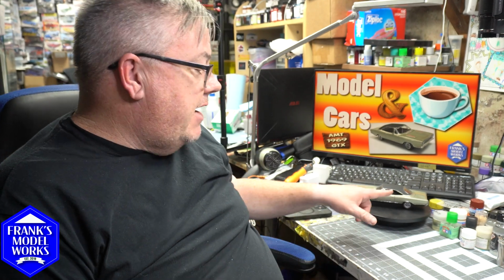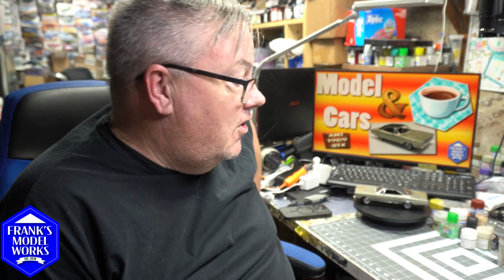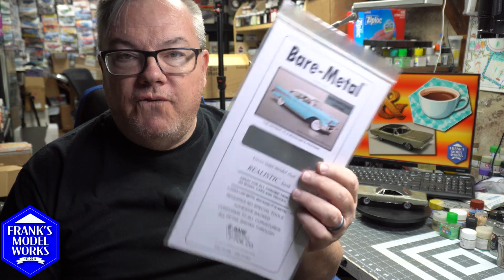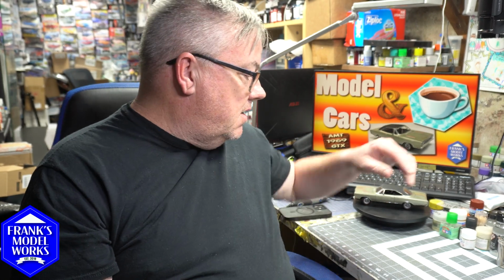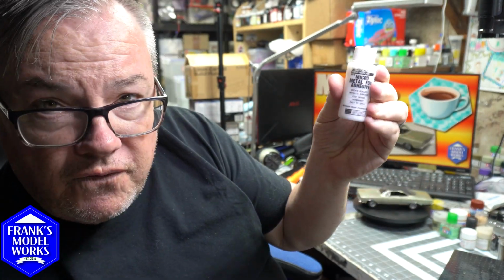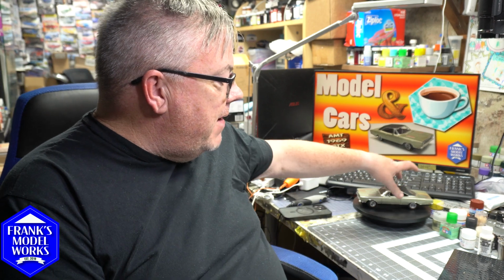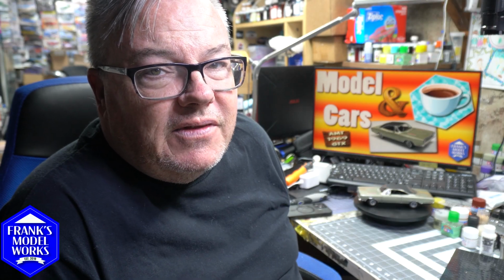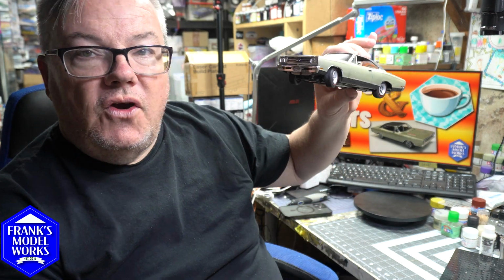Model Cars and Coffee...That one model...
That one ugly duckling in the display case...we all have one. This is mine. I'm still keeping it, and keeping it safe from harm, despite its taste for blood, sweat and tears.